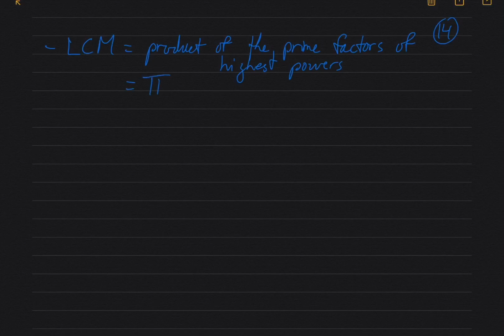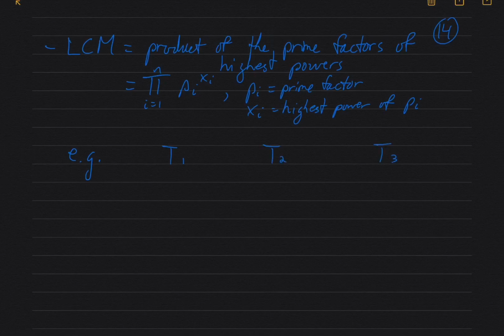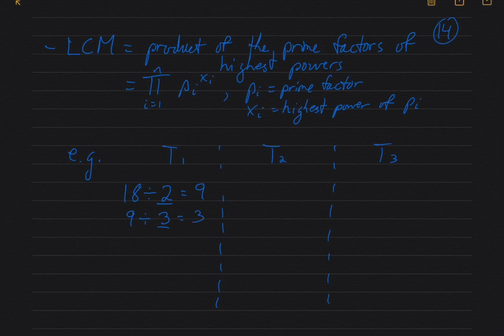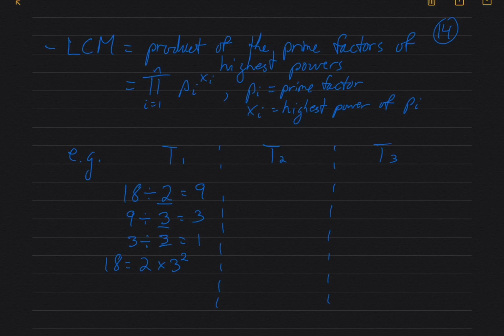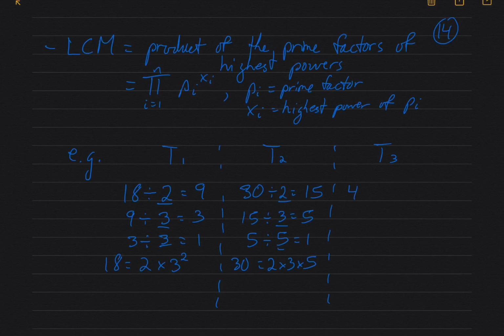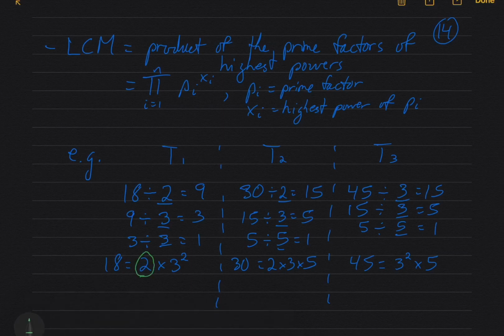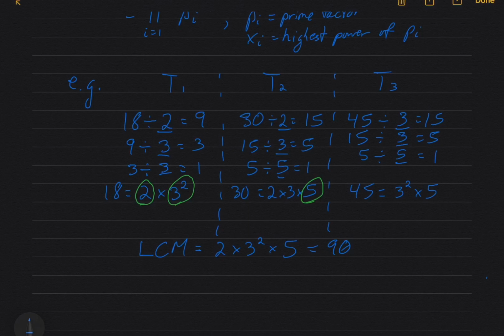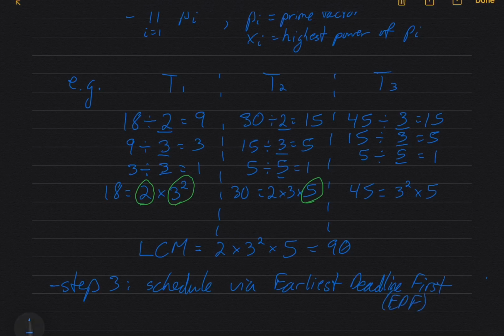Sched page 14